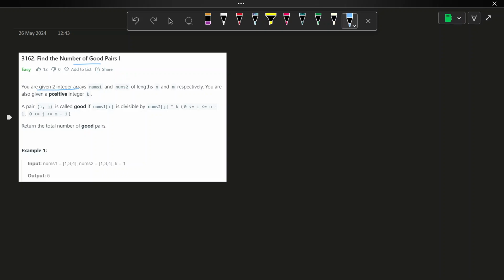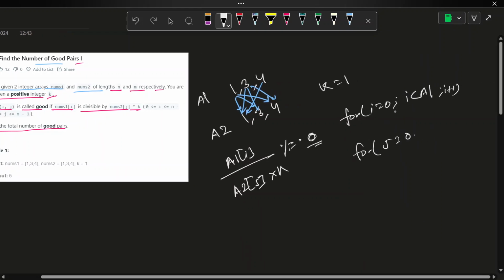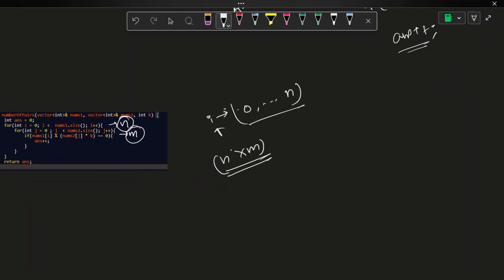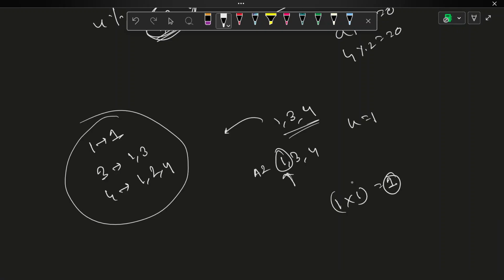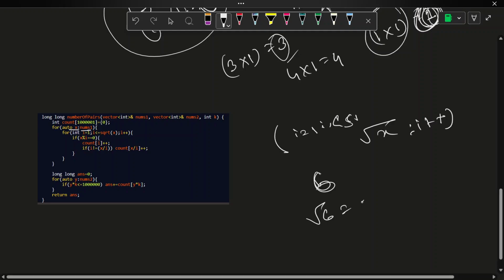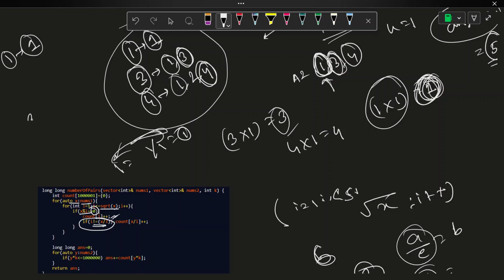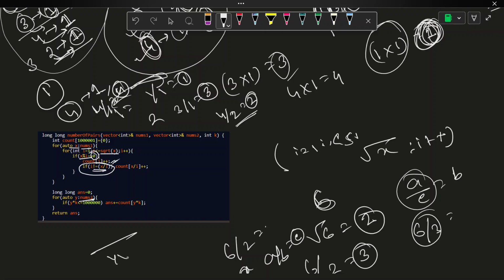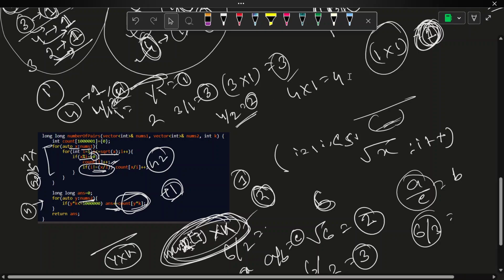3162 && 3163 Find the Number of Good Pairs I && II || Brute force | Factorization | Math | Logic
Hi, in this video I have discussed Leetcode problem 3162. Find the Number of Good Pairs I && II.
1. Explained the problem statement with examples.
2. shared brute force approach.
3. Shared intuition of factor and shared the code of that.